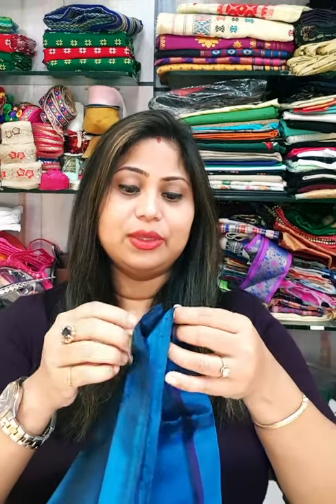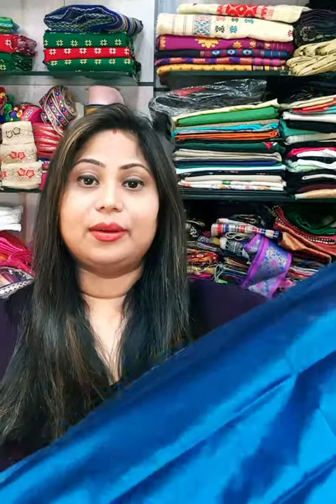06. Minimum length of the complementary blouse piece with mekhela sador and saree.